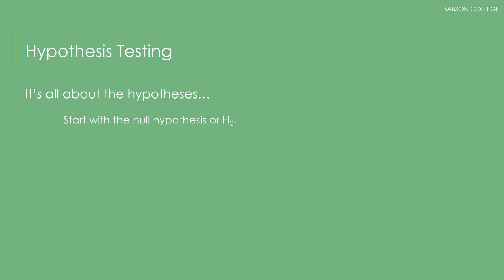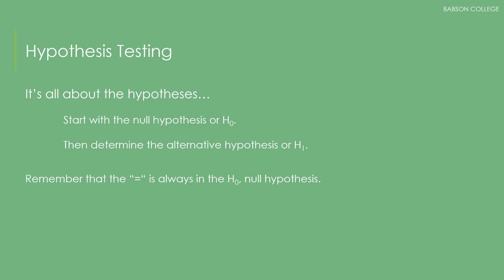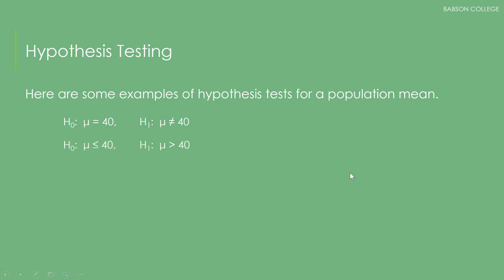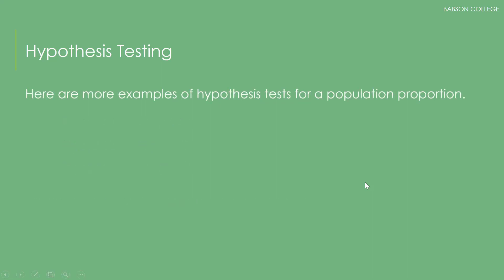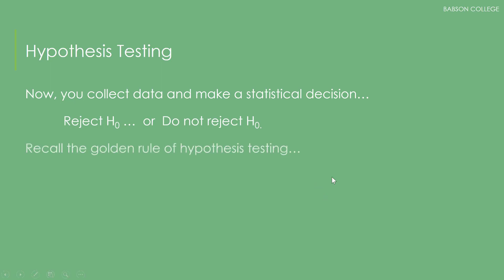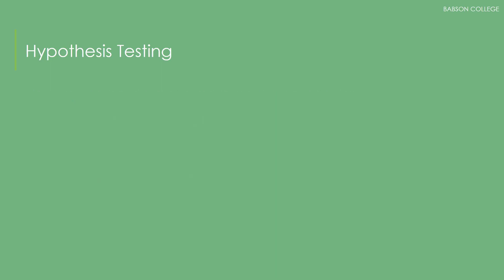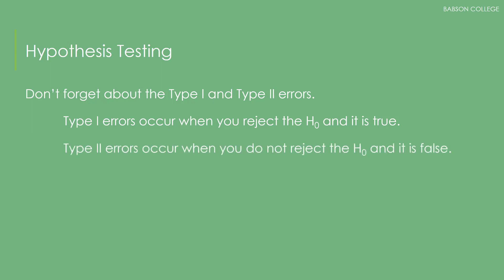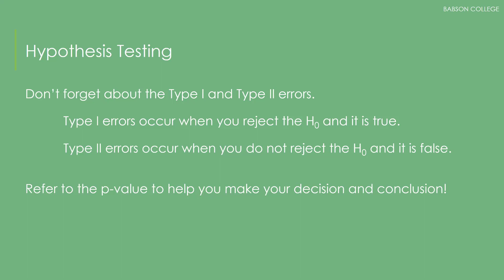George Recck - Week 3 Wrap Up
Fundamentals of Business Analytics Week 3 Wrap Up with George Recck